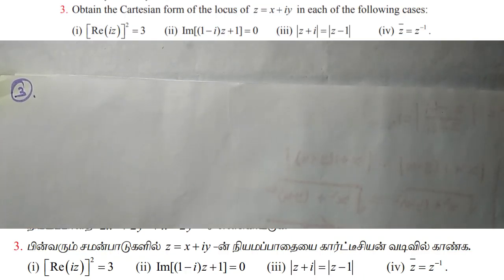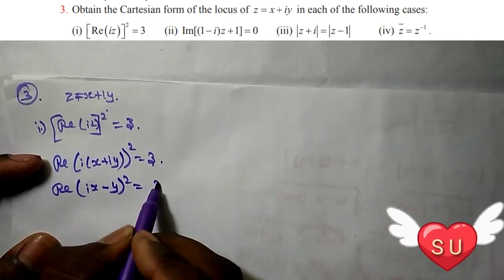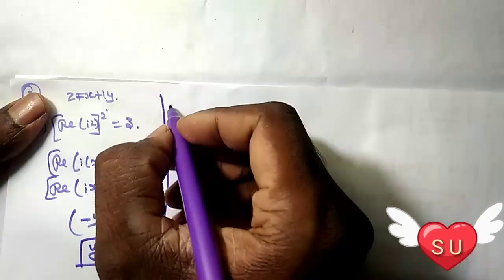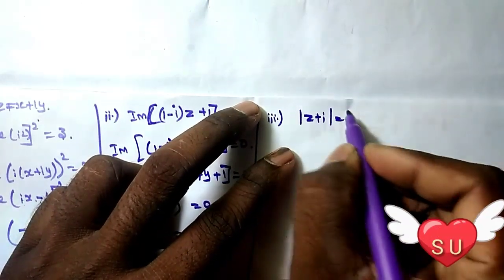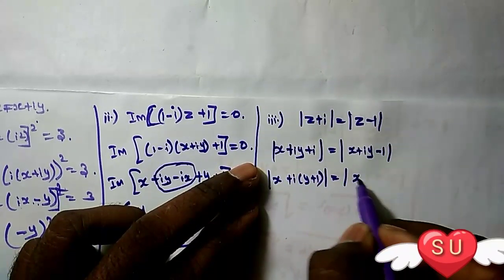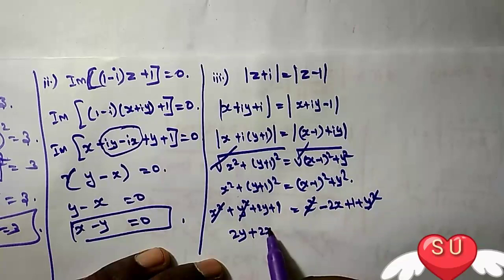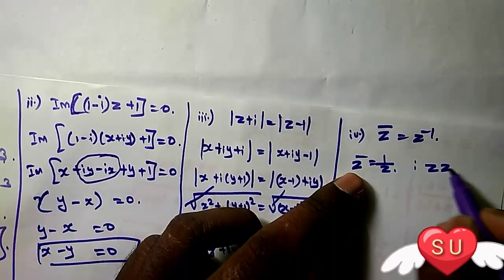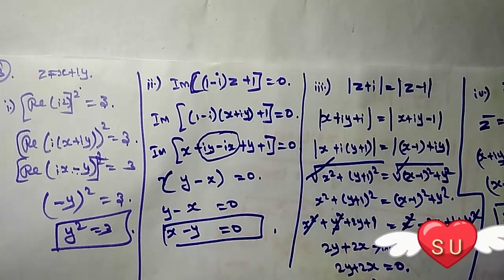Exercise 2. / +2 maths